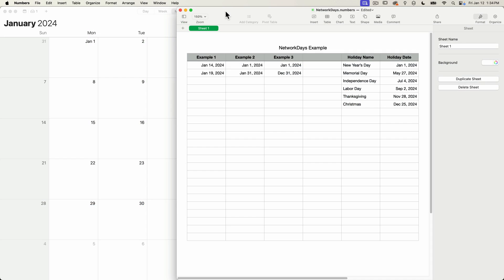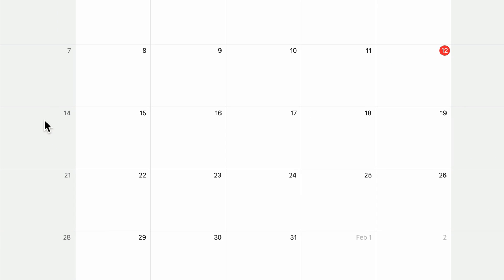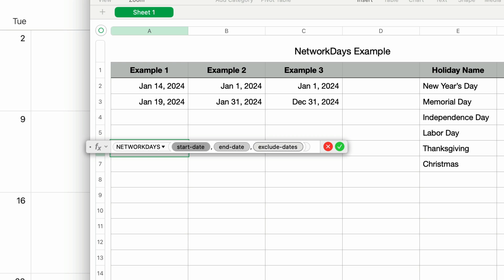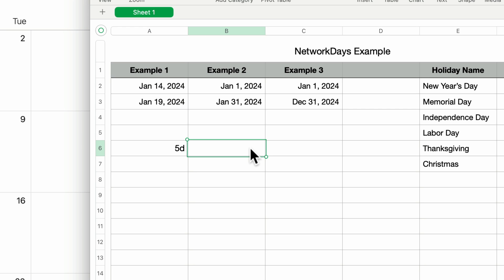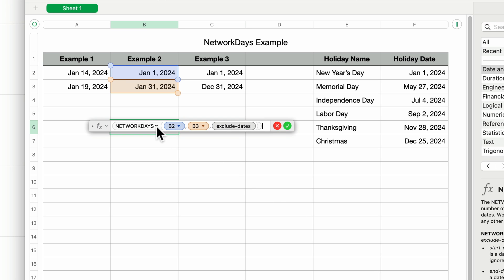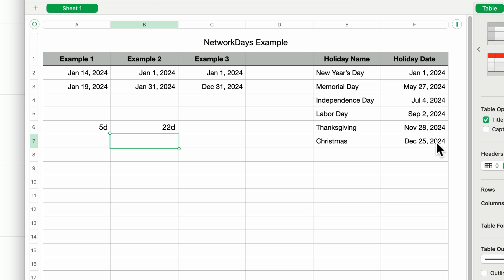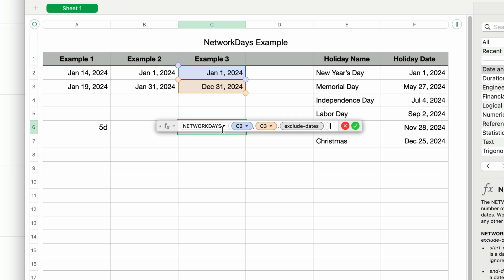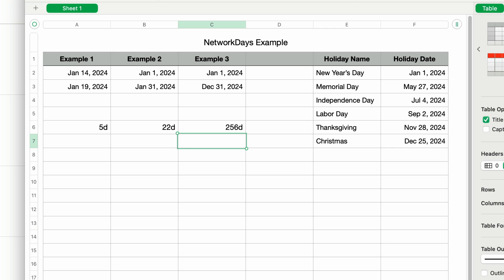NETWORKDAYS() functions in Apple Numbers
In this episode covering Date and Time functions in Apple Numbers I've created a detailed tutorial on using the NETWORKDAYS() function.

This tutorial is useful for anyone learning about Date and Time formulas in Numbers however it is aimed at beginners.

Mac Numbers Function